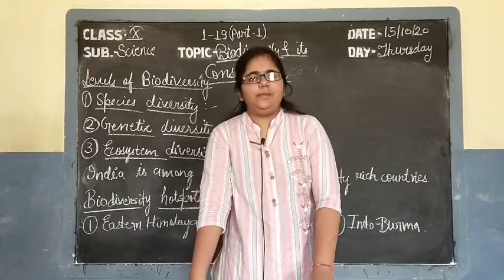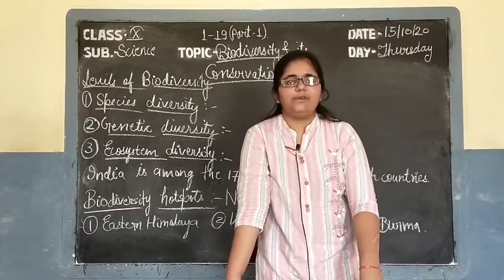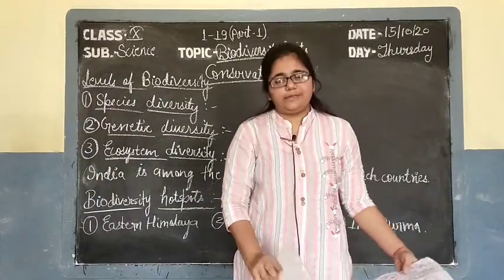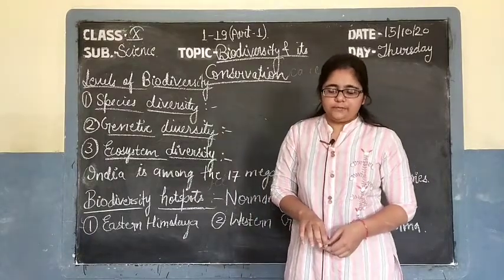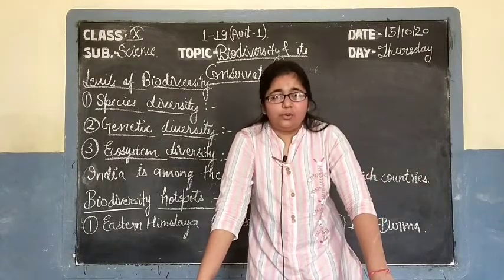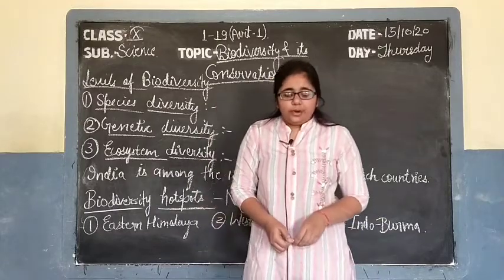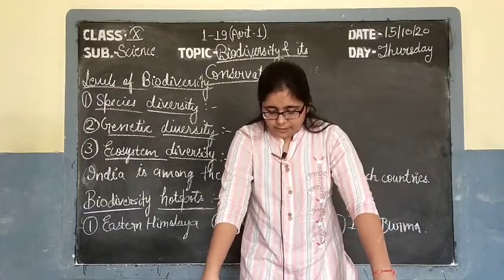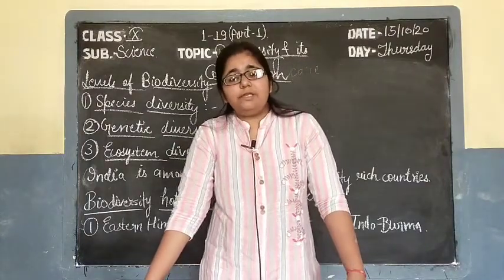Video Lesson Class-X// Subject-Science// L-19, Biodiversity and its conservation BY Mahima Purva